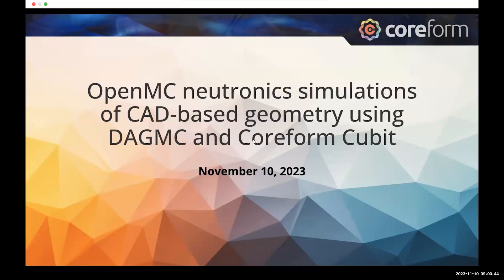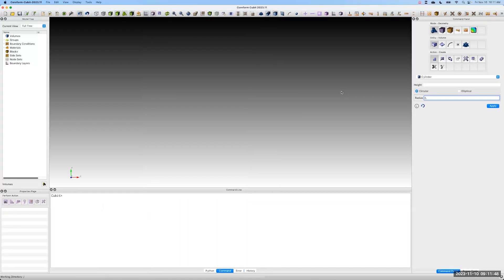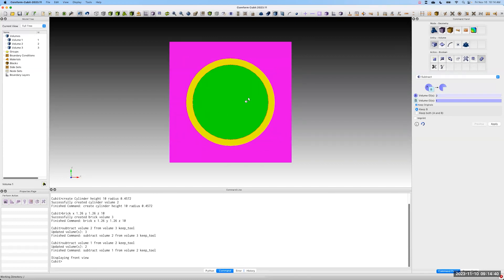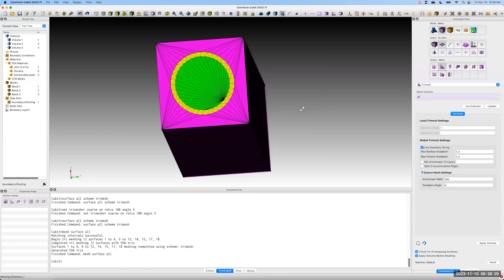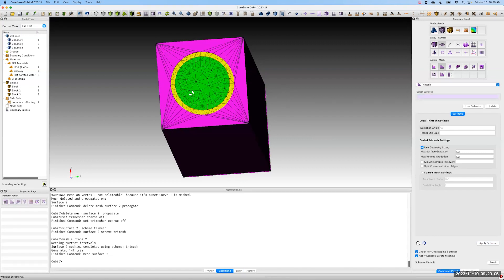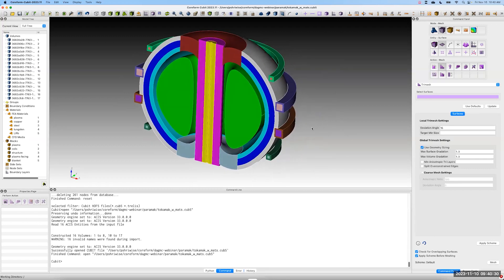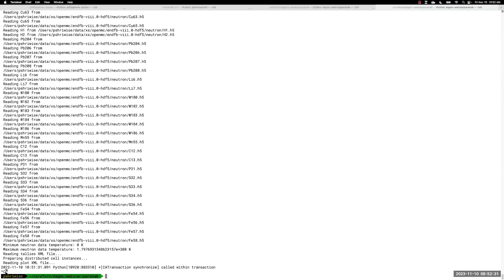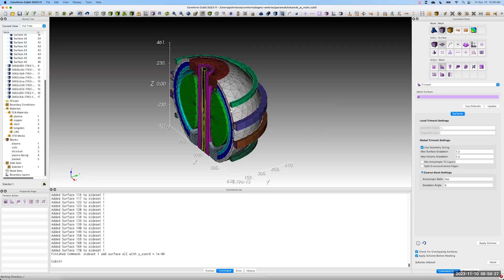OpenMC neutronics simulations of CAD-based geometry using DAGMC and Coreform Cubit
In this webinar, Dr. Patrick Shriwise demonstrated how to set up and run OpenMC simulations based on CAD using the Direct Accelerated Geometry Monte Carlo (DAGMC) functionality available in Coreform Cubit 2023.11. Dr. Shriwise showed example geometries from both nuclear fission and fusion. Full answers to the Q&A are available

Step by step workflows of how to prepare the pin cell and tokamak models in Coreform Cubit that were demonstrated in the webinar are

Previously available as a plugin to Coreform Cubit, DAGMC functionality is now natively available in Coreform Cubit, with improved meshing and export capabilities. DAGMC can be used to set up CAD-based neutronics simulations in OpenMC, MCNP, and other Monte Carlo solvers.

Dr. Shriwise is a computational scientist at Argonne National Laboratory. He develops and performs research with OpenMC, an open-source continuous energy Monte Carlo particle transport code and DAGMC, an open-source toolkit for performing particle transport on CAD-based tessellation geometry.